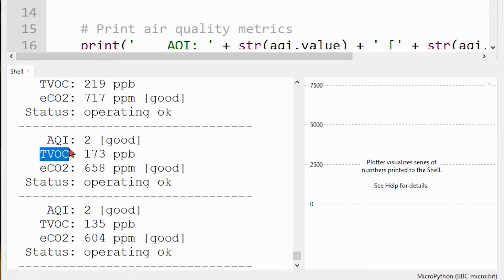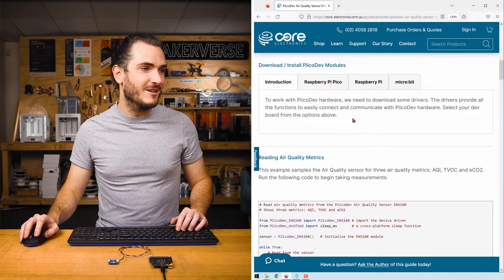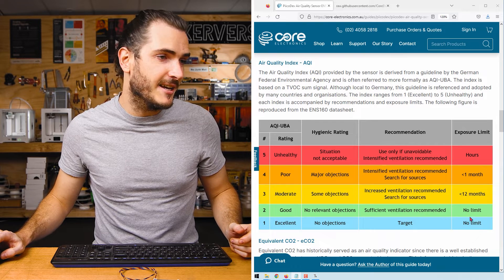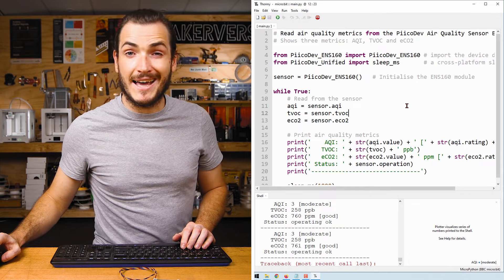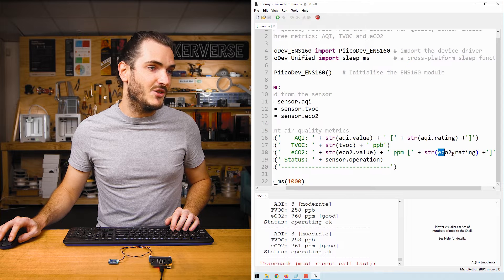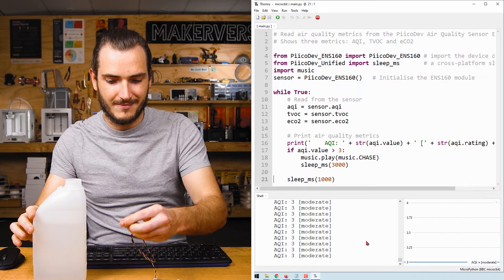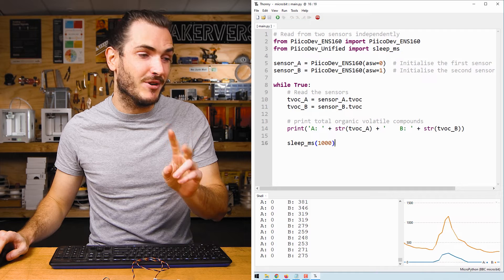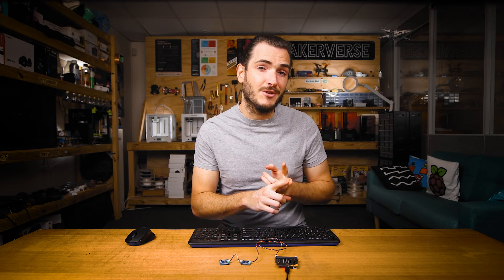PiicoDev Air Quality Sensor | Guide For Micro:Bit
Let's get started measuring indoor air quality with the PiicoDev Air Quality Sensor (ENS160) and a micro:bit v2. We'll measure air quality and take a look at the different metrics available.

Head to the full guide for example code and extra resources